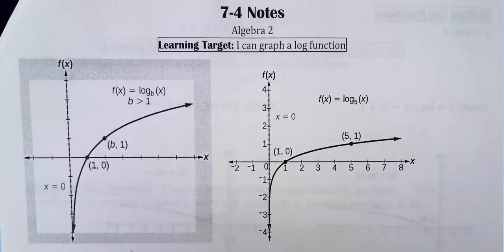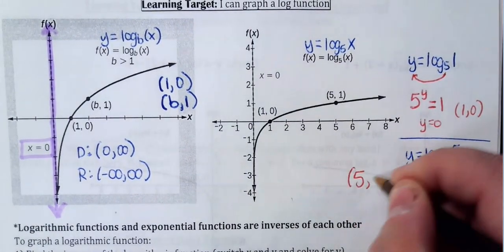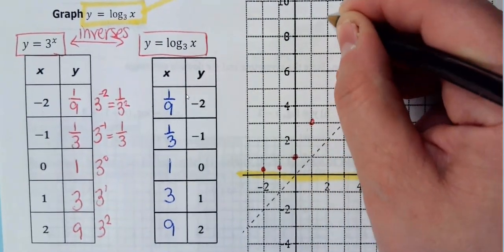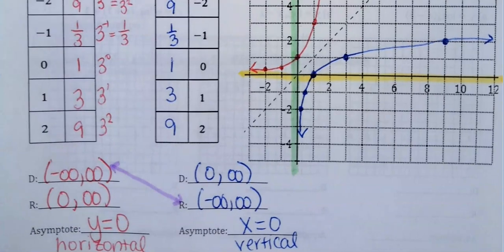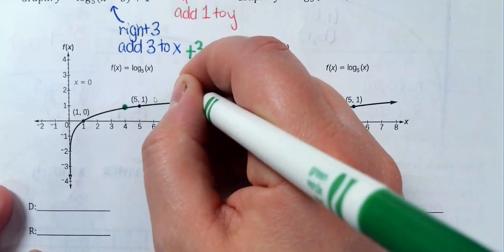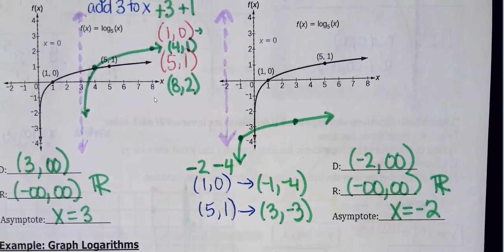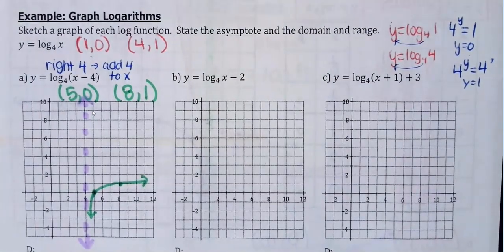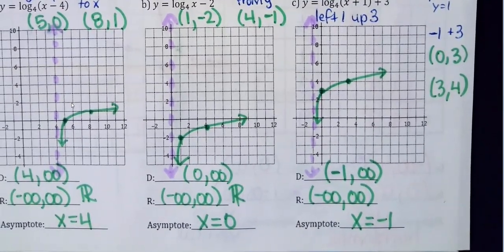A2 7-4 Notes Video graph logs